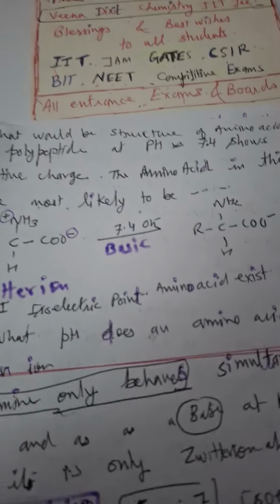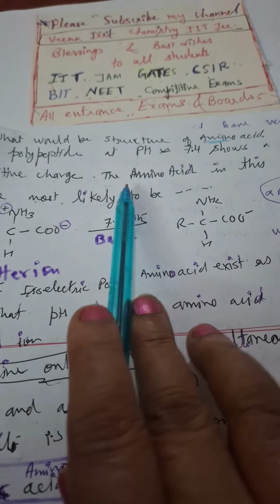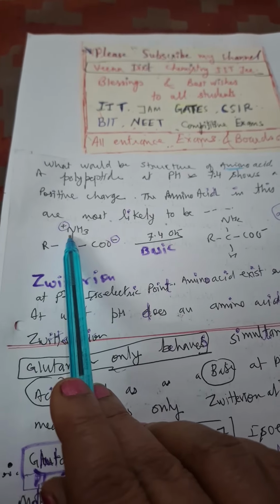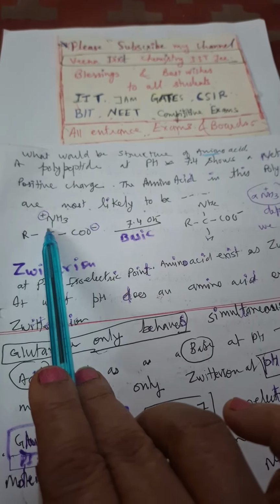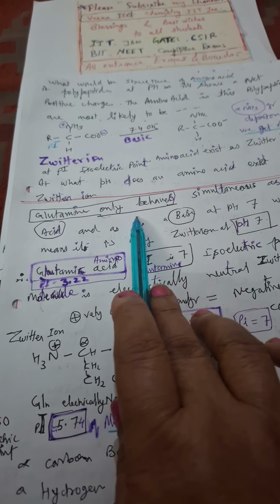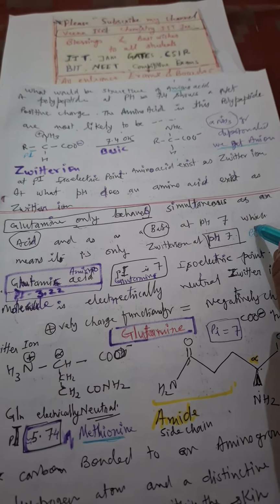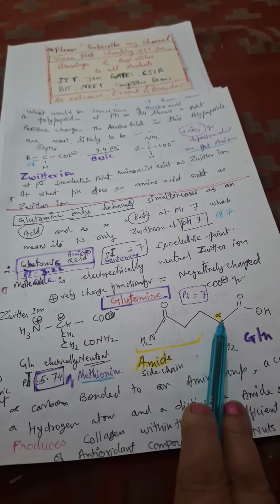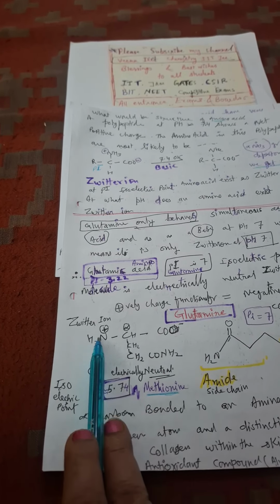# # Biomolecule#L3 #2 Aminoacid exist as Zwitterion at pH7? @Veena Dixit Chemistry IITjee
## Biomolecue series#@ Veena Dixit Chemistry IITjee